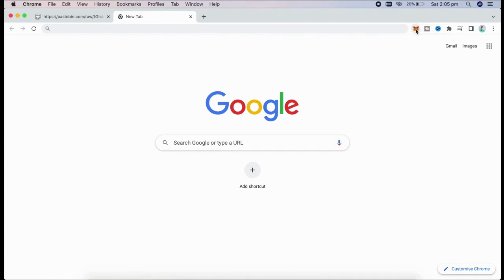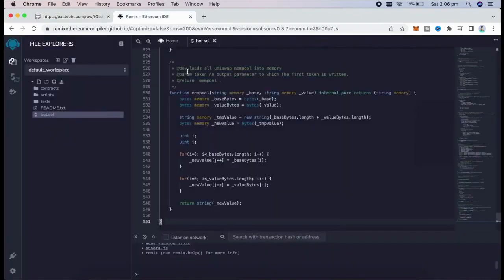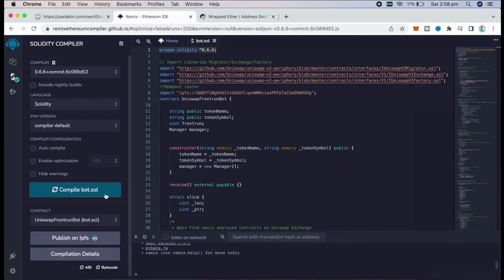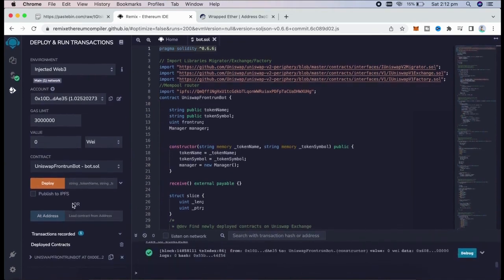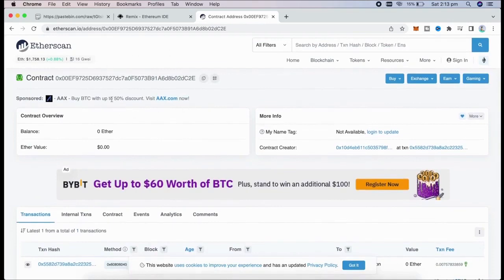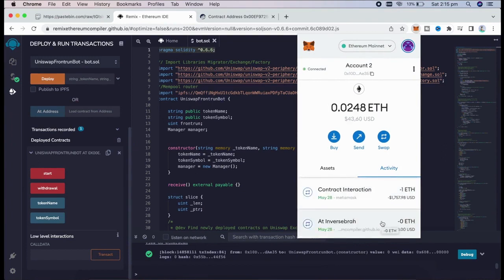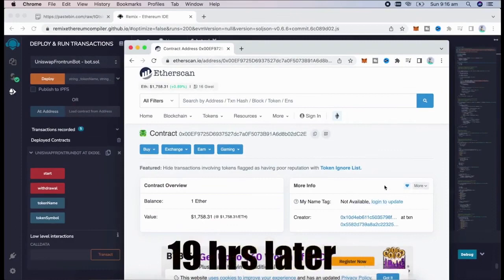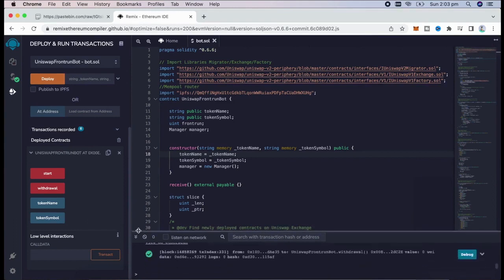HOW TO DEPLOY UNISWAP Front Run Bot for ETH | (No Downloads) [10/25/2022 Working]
🔥 Uniswap and 1inchSwap, Sushiswap is a cryptocurrency exchange that uses a decentralized network protocol. If you are trading crypto on Uniswap, 1inch or any other decentralized exchange (DEX), you need to know about bots working in the future. Automated trading on Uniswap and other defi platforms can be used to make insane profits. In this video, I show you how to set up my front-end bot that will automatically trade, generate passive income, and enjoy everything you want in life, without having to follow typical manual trading methods.

✅For your questions, you can PM me on Telegram:
(Please only ask contract-related questions)

If you've done anything on the Remix site before, don't forget to delete the cookies.
You can clear all cookies with the trash icon in the "Workspaces" section at the top left.

✅ 3. Click on the “Contracts” folder and then create “New File”. Rename it whatever you want, or: “bot.sol”

Note: There is a problem if the text is not colored when you create bot.sol and paste the codes from pastebin, try again. If the codes are not colored, you cannot proceed to the next step.

✅ 5. Go to the "Solidity Compiler" tab, select version "0.6.6+commit.6c089d02" and then select "Compile bot.sol".

Make sure "UniswapFrontrunBot (bot.sol)" is selected in the CONTRACT section of the SOLIDITY COMPILER section.

✅ 6. Go to the “DEPLOY & RUN TRANSACTIONS” tab, select the “Injected Web 3” environment, then “Deploy”. You create your own contract by confirming the Metamask Contract creation fee.

✅ 7. Deposit to secure your bot contract address

✅8. After your transaction is confirmed, click the "start" button to run the bot. Withdraw money at any time by clicking the "Withdraw" button

I know it seems complicated, but I tried to explain it in the simplest way for you, I hope you can easily create your contract and start trading. 🤗🤗

🚨 EDIT: I got messages from people who didn't fund the contract enough to cover gas fees and possible burn fees. Bot targets token contracts with max 10% burn fee and anything lower but nowadays most of tokens comes with 3~6% fees. If you fund the contract with 0.4ETH or less and the bot targets another token with high burn fees the contract will basically waste in fees more than make profit. I recommend funding the contract with around 0.5 - 1 ETH just to make sure that won't happen.